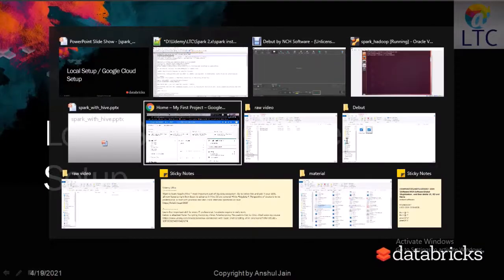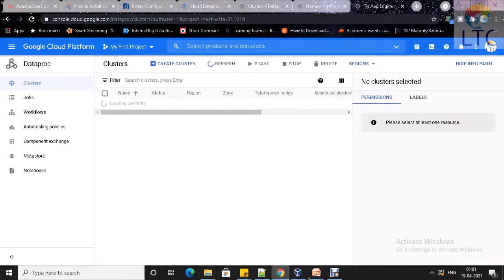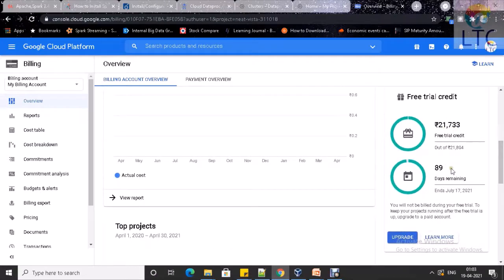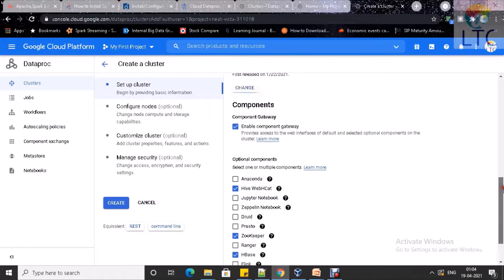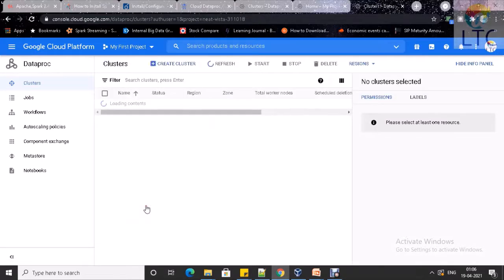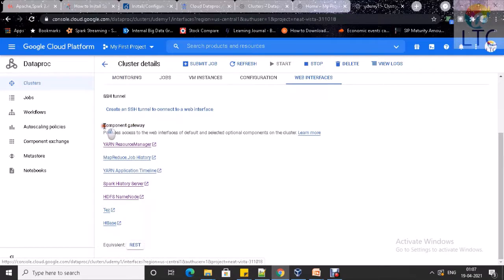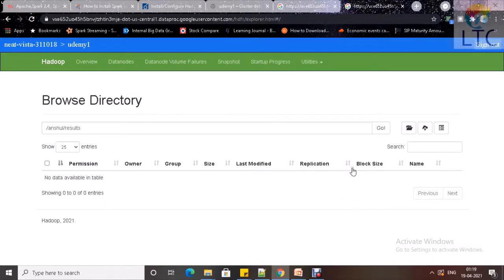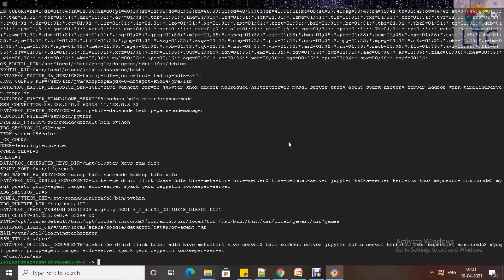Use google cloud to practice Spark Big data application in Free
One can create an account on google cloud and can use free 6 month credits provided by google to launch cluster with limited resources
where you can have hadoop / spark / hbase etc. One can create pipeline
and do run them  on yarn and learn about big data application